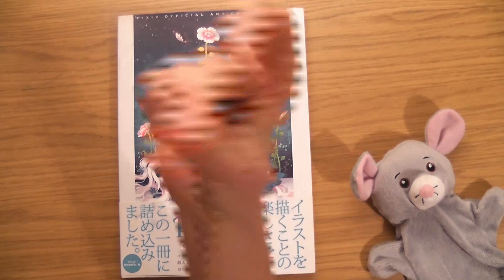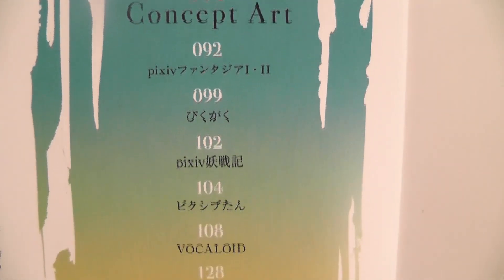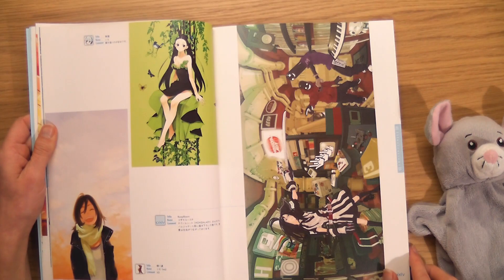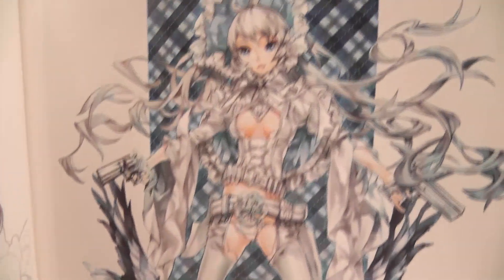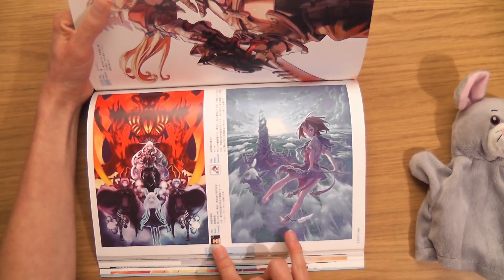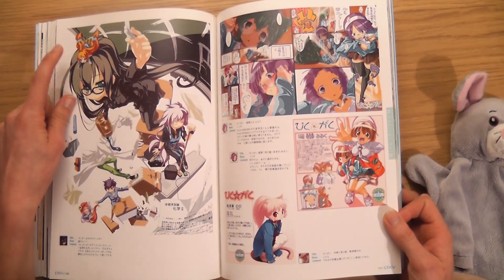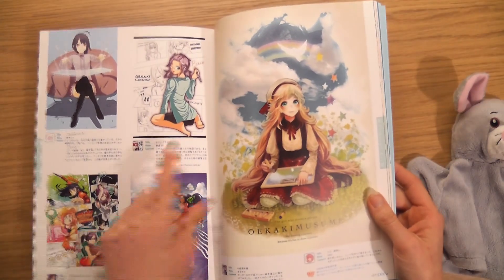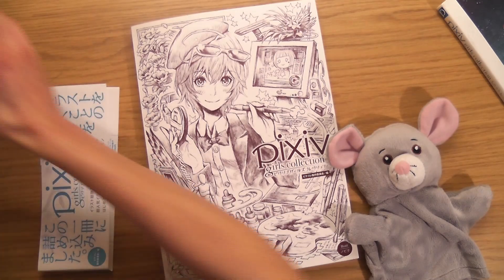PIXIV GIRLS COLLECTION 2009 - A Japanese Art Book Click Look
This Click Look Video covers a beautiful Japanese Art Book, entitled PIXIV Girls Collection 2009.

A Sexy looking book, full of Sexy Art, of Sexy Female Characters from Manga, Anime and Videogames, via both Traditional and Digitial Illustrations ... really enjoyed this one :)

Hope you love this Inspiring Art Book as much as I do :)